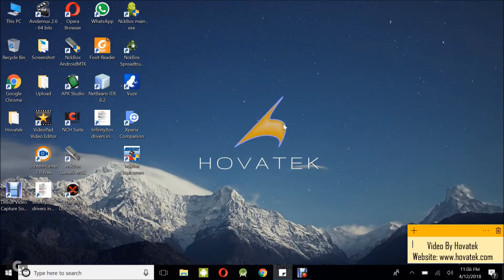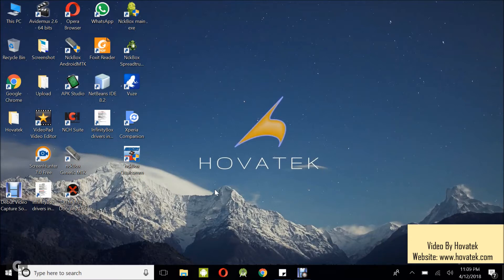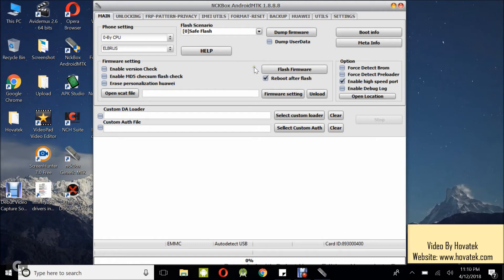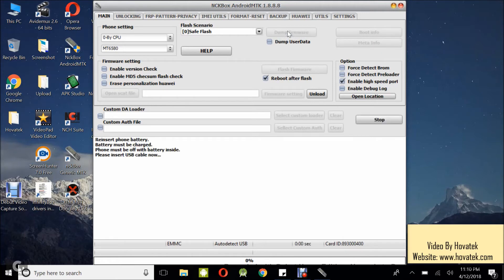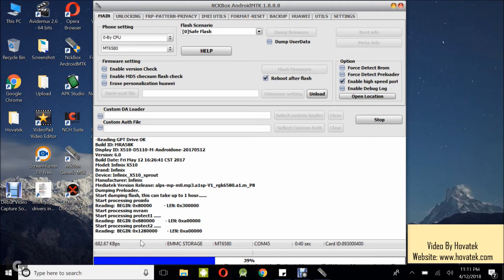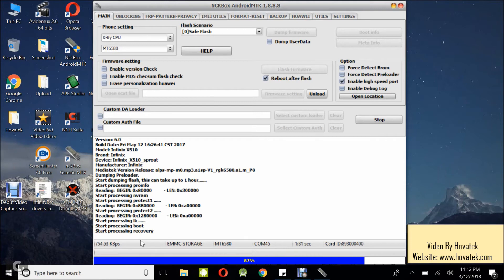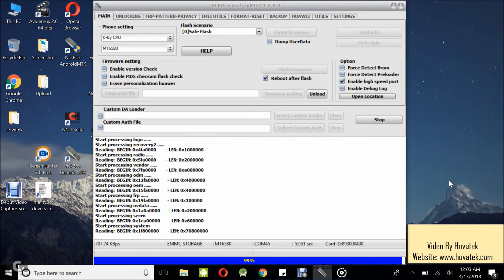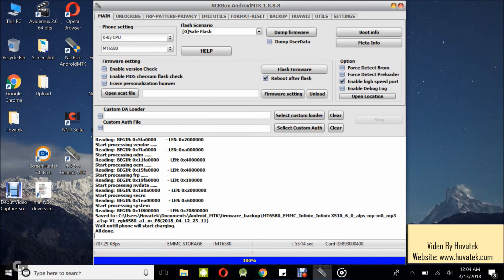How to use NCK Pro Box to backup Mediatek firmware (scatter)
This video explains how to use NCK Pro box to backup a Mediatek device's firmware in scatter format.

Ensure to install Mediatek USB VCOM drivers as explained . NCK Pro requires a hardware box to work.

0:00:10
In this video tutorial, I'll be explaining how to backup or dump

0:00:14
a Mediatek Android phone's firmware using NCK Pro box MTK module you need to have

0:00:22
the hardware box and need to have set it
up. We have a guide on how to do that You

0:00:26
need to have installed Your Mediatek USB VCOM drivers. We also have a guide for that

0:00:30
You need to have Your phone. Your MTK phone which You intend to backup

0:00:36
and You have to know the phone's chipsets. Your chipset is something like MTxxxx so if

0:00:43
You don't know your phone's chipset, We
have a guide on how to find out Your

0:00:45
phone's chipset so follow that guide and
find out Your phone's chipset and of course

0:00:51
You need to have downloaded and installed the NCK Pro box MTK module .We have a guide on how to

0:00:57
download the module then You also
install. Once You have all these in place

0:01:02
the next thing You'll want to do is to run the NCK box AndroidMTK module

0:01:09
as Administrator and if prompted, You
select Yes. The reason why You're installing as

0:01:16
Admin is because You might run into
permission issues during the backup

0:01:20
process okay? So to avoid that, its best
You just run as Administrator all right? and then

0:01:27
of course You need to have powered off the MTK phone which You intend to backup but don't

0:01:32
connect it to the box or the PC yet. Just
power if off and put it aside.

0:01:38
so I'm waiting for the NCK Pro dashboard to come up. Seems to be taking

0:01:46
a while to come up so I'll just have to
wait. Alright! Great!

0:01:53
Dashboard is up. Now, what You'll want to do is to either

0:02:00
come under the Main or under the Backup
tab it's going to be about the same

0:02:06
procedure but I'm going to be backing up
from under Main. The differences is that

0:02:12
under this backup part, when You are
backing up from this place, it backs up

0:02:16
in the bin format (that's .bin) and this
is going to backup in scatter so I

0:02:22
want to backup in scatter format alright.
So I'm going to backup from this very

0:02:26
place. Now, what You'll want to do under Phone Setting is to leave the first option as

0:02:30
0 by CPU. Now, under this second
drop-down, what You'll want to do is select Your

0:02:36
phone's chipset. Now, my phone is an MT6580 phone so I'l just

0:02:41
select the MT6580 from that
drop-down and then head over to this

0:02:46
part. Now, if You want to backup the
phone's userdata

0:02:50
what You need to do is just
tick Dump Userdata but I don't

0:02:54
want to backup userdata because that'll
make the backup take a little longer but

0:02:59
it's very important to do that if You
intend to backup your data. Now, at

0:03:04
this point, What You'll want to do is to go ahead to click Dump

0:03:08
Firmware. Now, when You see "Please insert USB cable", You power off the device, still with

0:03:14
battery inside, don't hold any button,
then connect it to the box via a USB

0:03:20
cord and don''t forget that the box goes
into the PC then Your phone goes into

0:03:26
the box..and I have backup. So this is
dumping preloader and backup has begun

0:03:37
possessing NVRAM

0:03:47
I have my protect_1. So this is
backing up in scatter format so once

0:03:54
done backing up in scatter format, You can always flash with SP Flash tool or You

0:03:58
flash it back with NCK box if You're having  problems flashing via SP Flash tool. So

0:04:04
it's very important to just sit back and
let this possess complete it's very

0:04:10
important You do not interrupt a backup
process because if You

0:04:15
interrupt a backup or flash process
for Your MTK phone, its going to cause the

0:04:20
phone to go totally dead as in it's
not going to respond to power or

0:04:24
anything or buttons so in that kind of situation, what You'll want to do is keep charging

0:04:29
the phone till it comes up. If it still doesn't boot up, You take out the battery if its

0:04:33
removable, reinsert and keep charging till the phone comes up so

0:04:40
to avoid going through that stress - it could take a couple of hours to even

0:04:43
days to revive Your phone - its very important You do not

0:04:48
interrupt a backup or flash process. So
I'm just going to pause here because this

0:04:56
backup is going to take a while and I'll get
back to recording this video once back

0:05:04
up is almost complete.